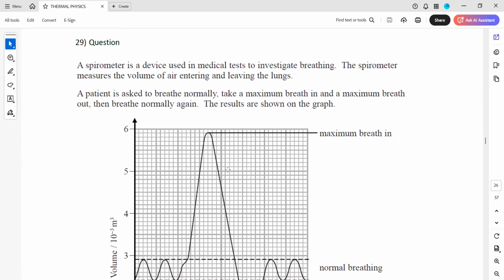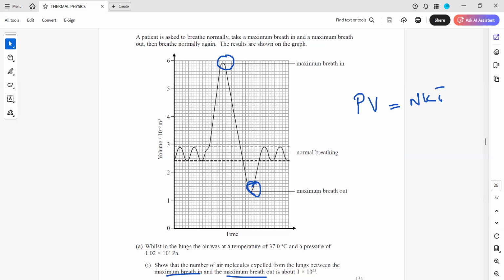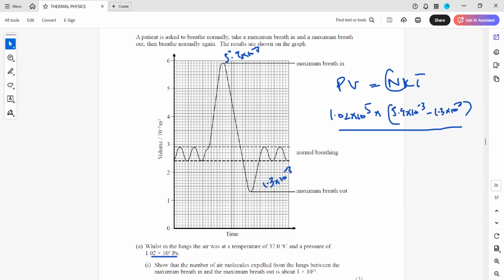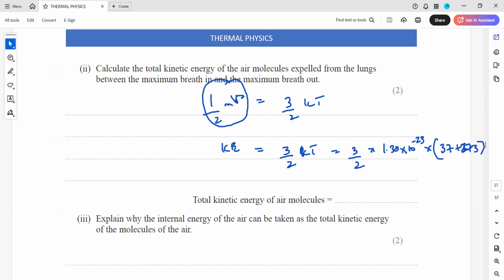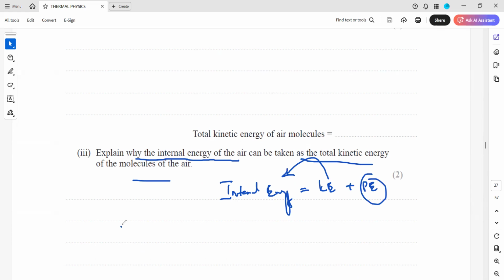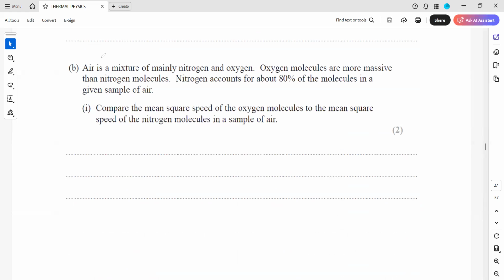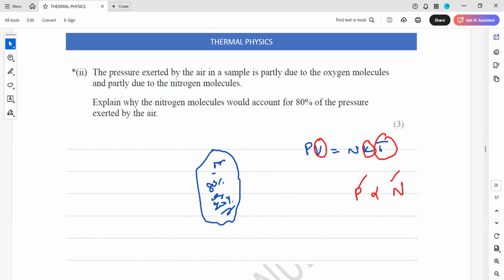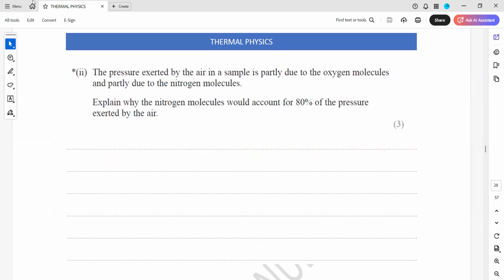Thermal physics Question 29 A2 Physics Unit 5